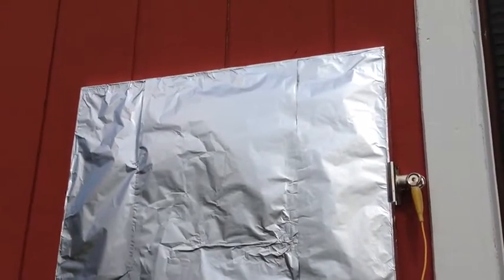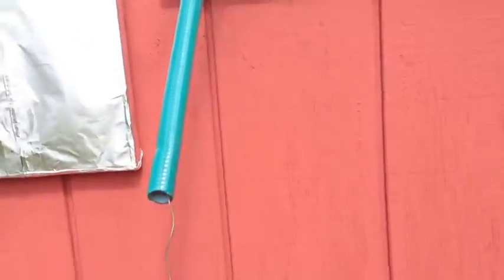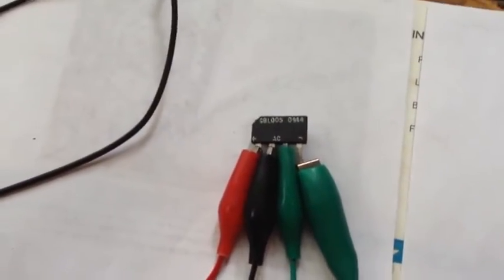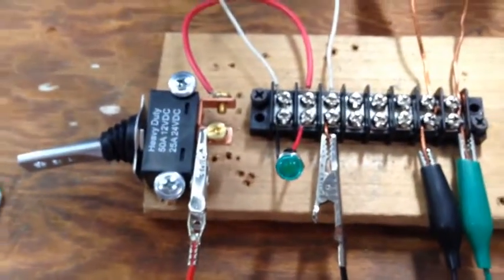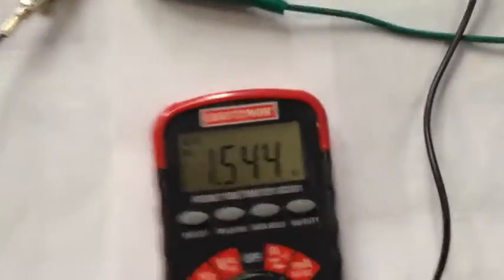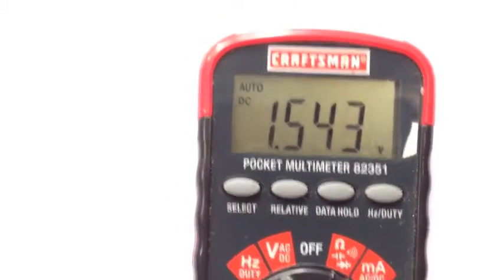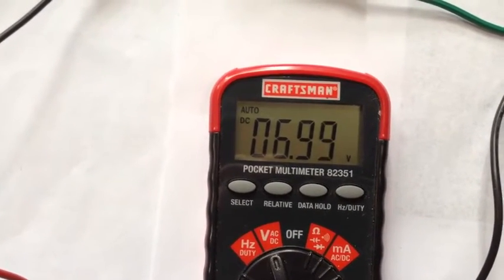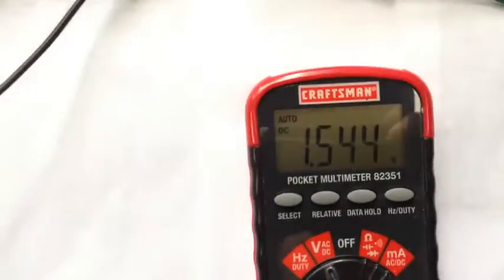Tesla Ambient Energy Collector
A quick demo on collecting voltage via a Tesla Ambient Energy Collector.